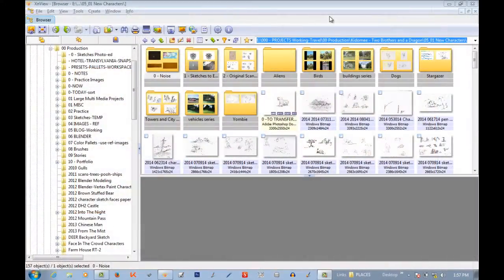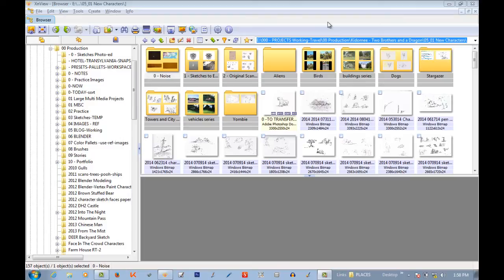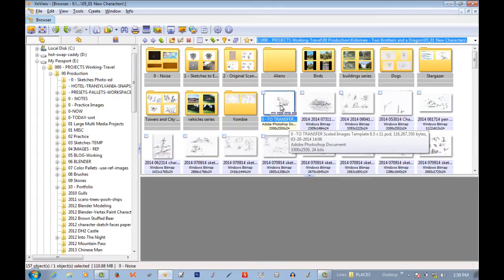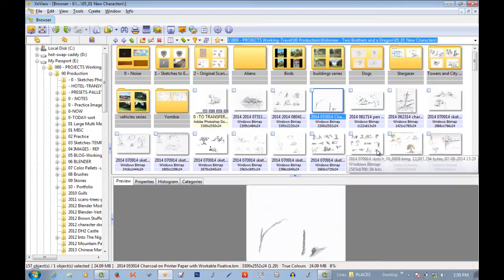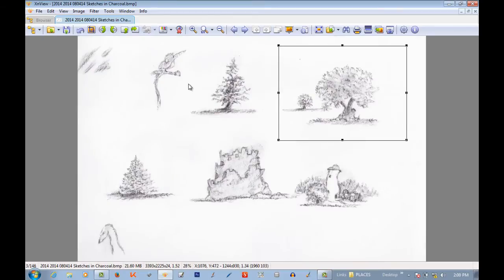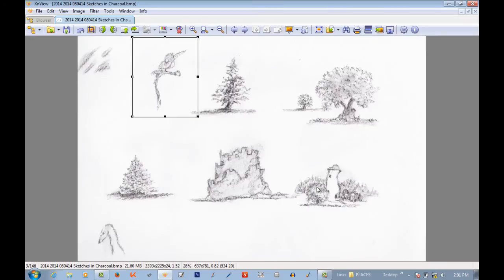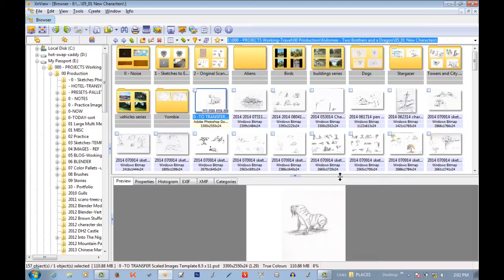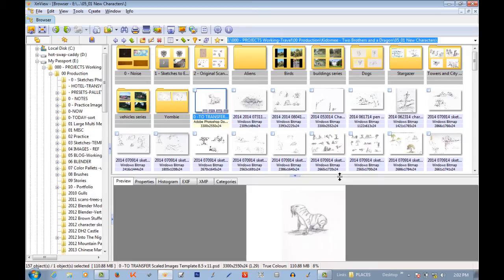XnView: Image Editor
This is a free open-source image editor that I have used for a long time.  It works on all the major platforms (Windows, Linux and Mac) and is very light weight consuming very little resources.  XnView will not replace Painter or Photoshop but can be used for quick editing, batch editing and converting along with many other features.

In this short tutorial I cover how I use XnView, which is mainly to browse and organize my images and copy / cut thumbnails from full page scans allowing me to keep what I like.

-Steve